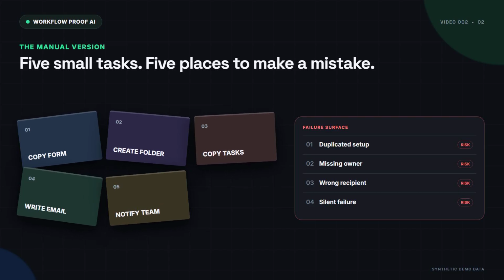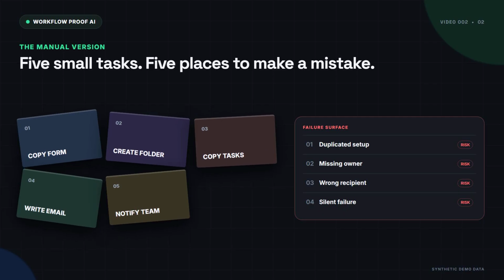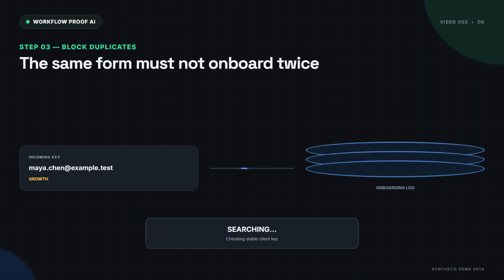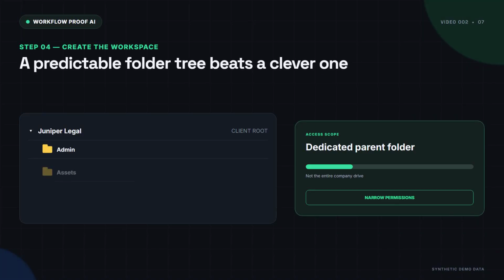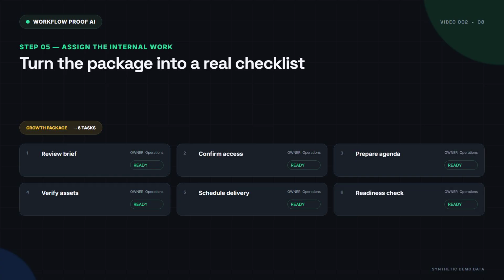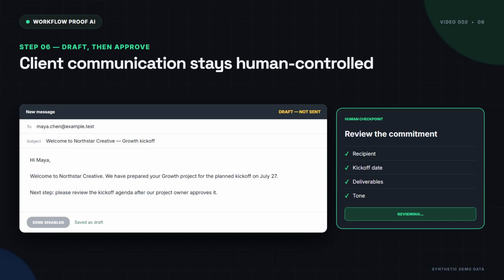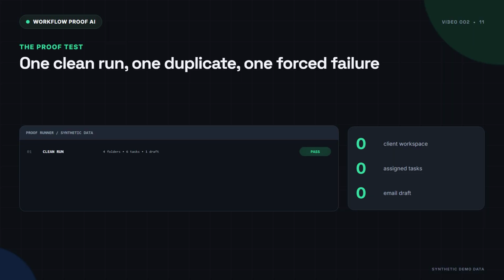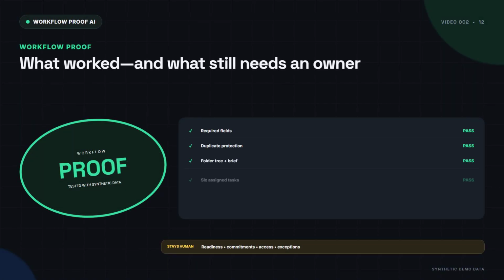Automate Client Onboarding with n8n: Form to Folder, Tasks & Draft Email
One client form can prepare the entire onboarding workspace—but client communication should still have a human owner.

In this n8n build, we create a safer onboarding workflow for freelancers, agencies, consultants, and small service businesses. The workflow validates structured intake data, blocks duplicate runs, creates a predictable folder tree, prepares assigned project tasks, creates a welcome-email draft, waits for approval, and makes failures visible.

The demonstration uses synthetic client data. No real client records or credentials are shown.

- Receives a structured onboarding form
- Normalizes and validates required fields
- Blocks duplicate onboarding keys
- Creates four client folders and a kickoff brief
- Creates six package-specific tasks with an owner
- Prepares a welcome email as a draft
- Keeps client commitments behind human approval
- Records a clean run, duplicate test, and forced failure

CHAPTERS

00:00 The completed onboarding result
00:28 Why the manual process fails
01:01 The safe workflow architecture
01:33 Build the onboarding form
02:08 Normalize and validate the data
02:38 Block duplicate onboarding runs
03:11 Create the client workspace
03:42 Create assigned project tasks
04:17 Draft the welcome email and require approval
04:51 Make failures visible
05:23 Run three proof tests
05:57 The Workflow Proof scorecard
06:29 What should stay human

SOURCES

This video is educational and independent. Product features can change, so verify current documentation before deploying a workflow with client data.

Production note: AI tools assisted with narration, visuals, captions, and editing. Research, workflow logic, testing, and final editorial decisions were reviewed by Workflow Proof AI.